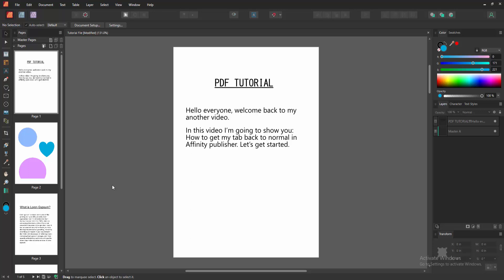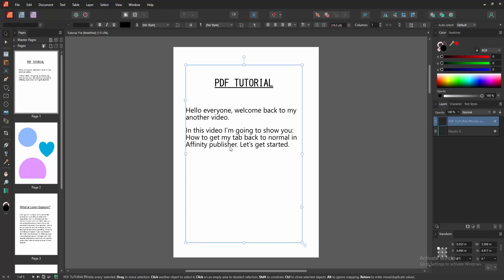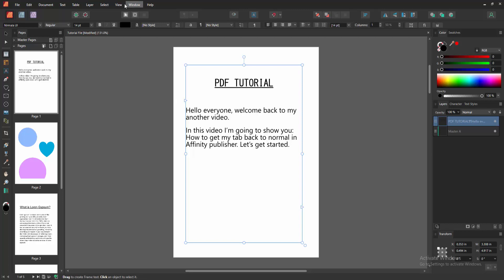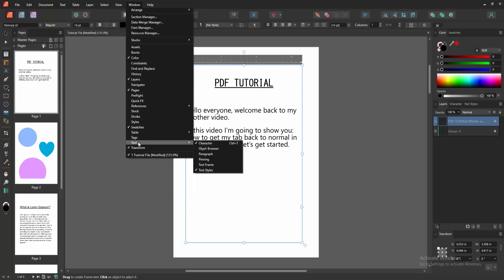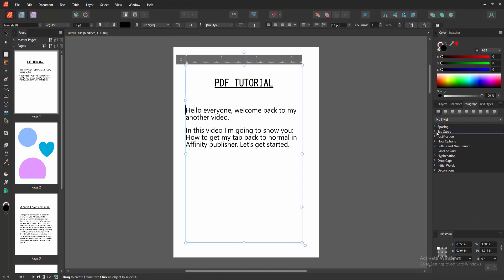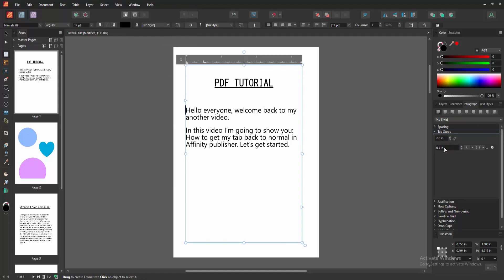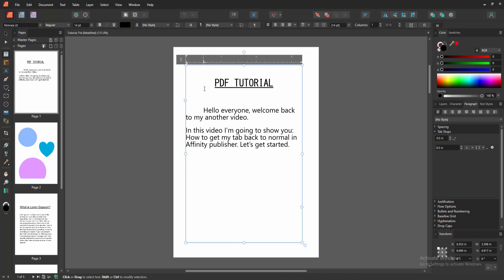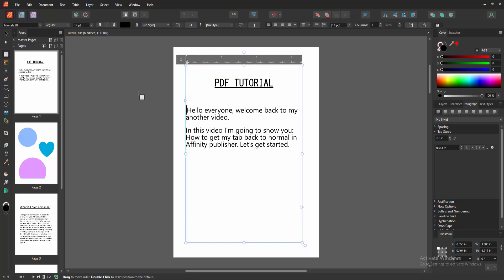How to get my tab back to normal in Affinity publisher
Assalamu Walaikum,
In this video I will show you, How to get my tab back to normal in Affinity publisher.  Let's get started.